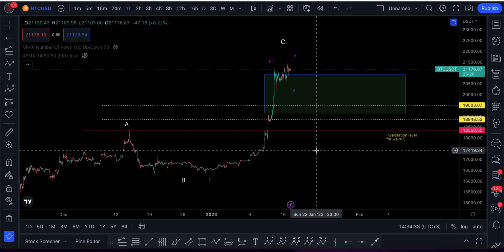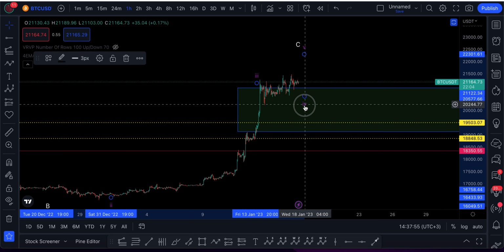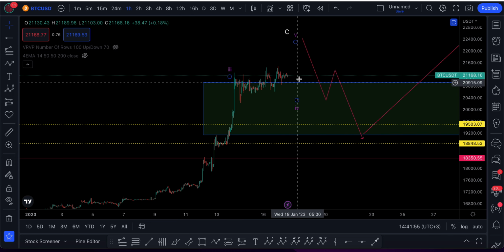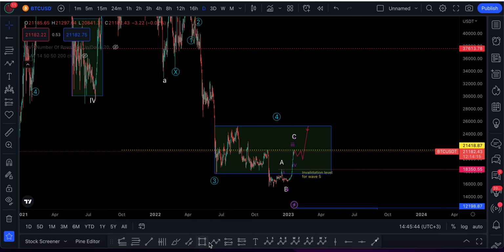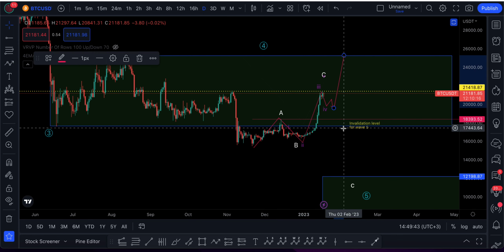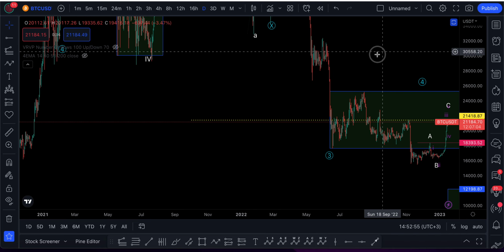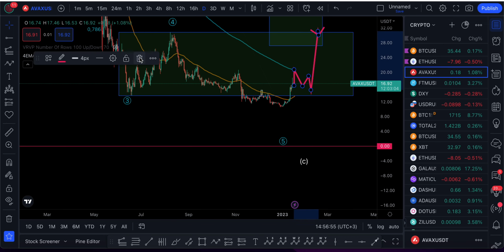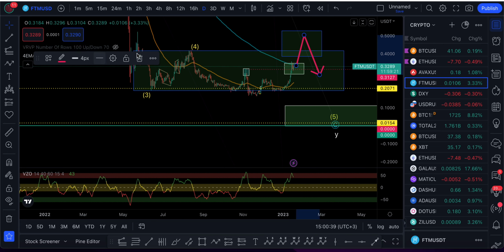BTC PUMP SOON?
BTC / ALTS Technical analysis